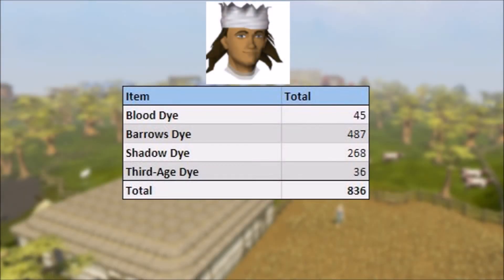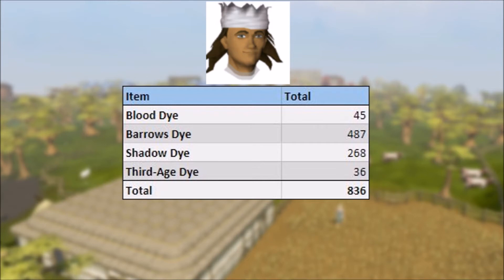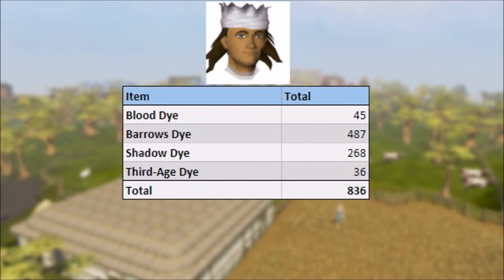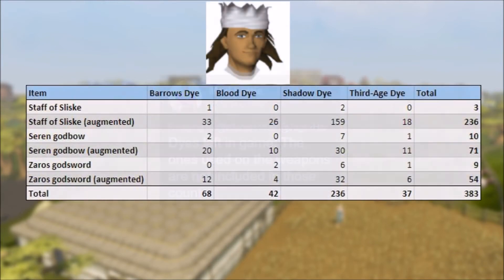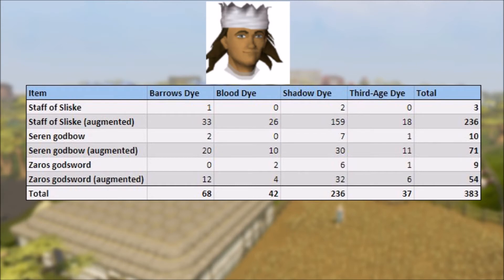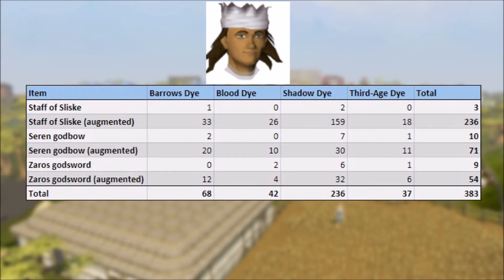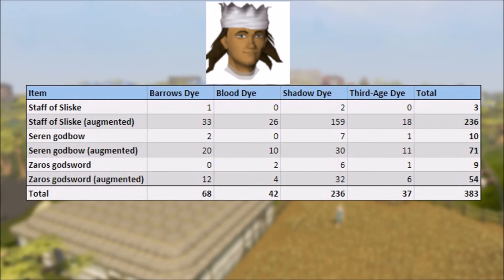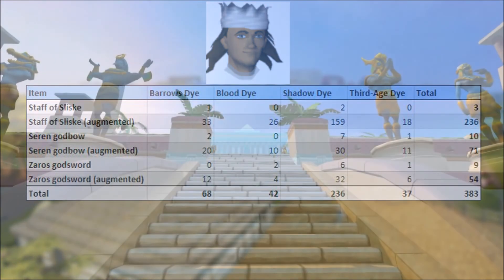How Many Dyes Are In Runescape?